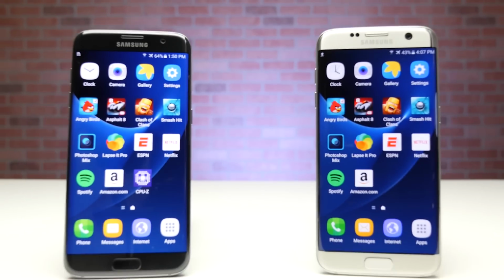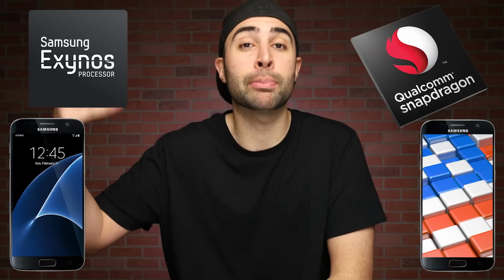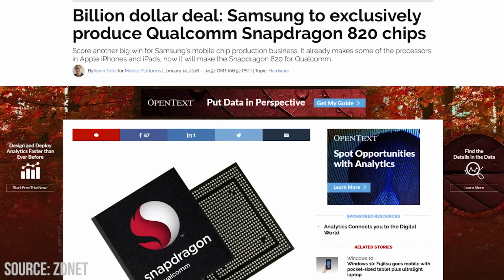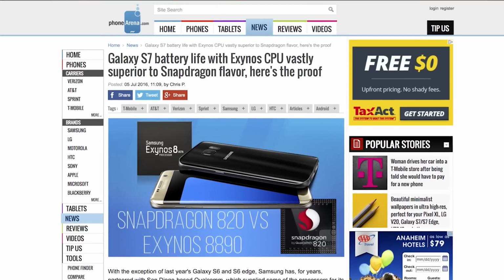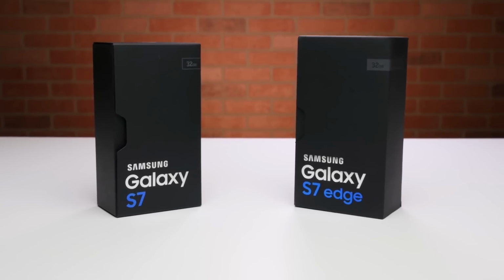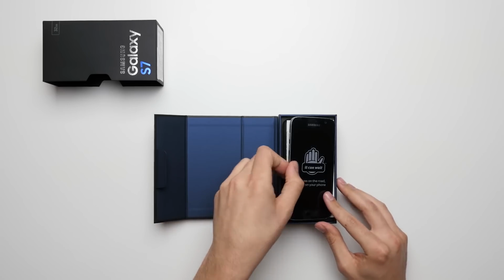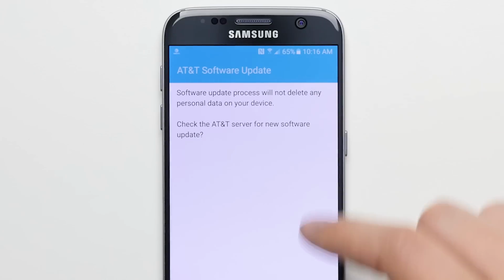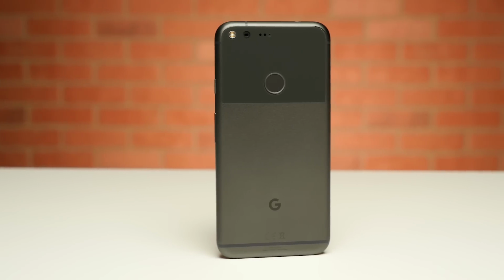Did Samsung Sell You The Inferior Version Of The Galaxy S7?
Samsung has been selling an inferior version of the Galaxy S7 to its customers in the United States, and there's a good chance they might do the same exact thing again with the Galaxy S8.

Send Products To:
PhoneBuff
23811 Washington Ave 110-394